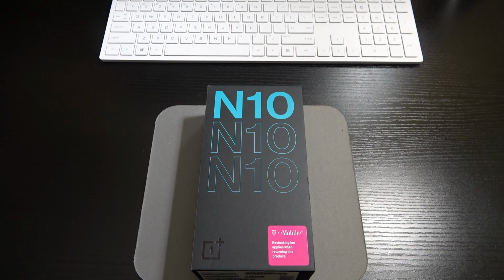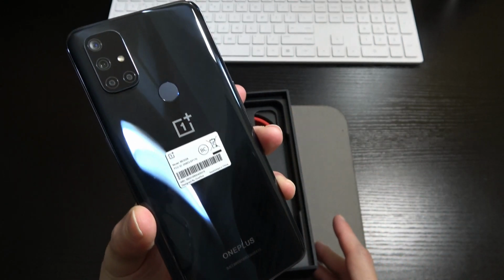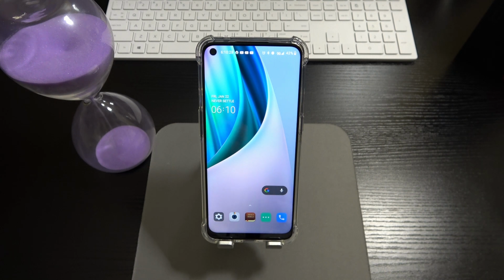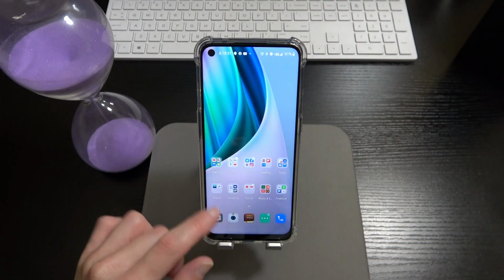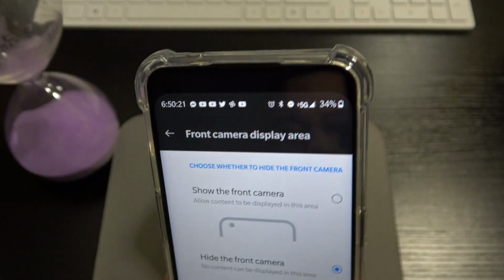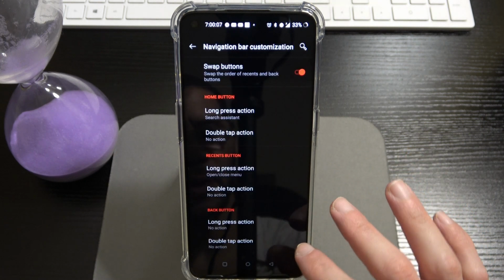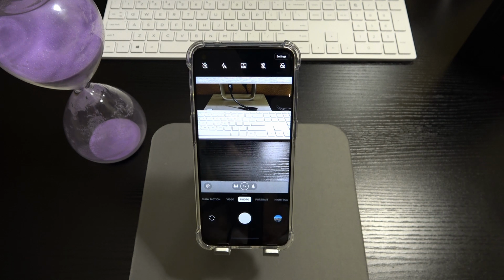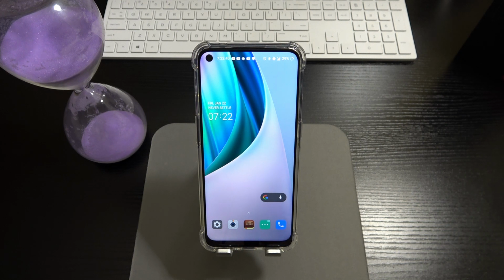OnePlus Nord N10 5G Unboxed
A look at the inbox contents, The cosmetic hardware, the software, the features and functions, & a brief look at the cameras for the all new OnePlus Nord N10 5G

Time Stamps
1:55- Specs
7:00- Unboxing
9:11- Hardware Tour
12:59- Thoughts after Setup
17:21- Features
26:08- Settings
46:40- Cameras
57:08- Closing/ Benediction